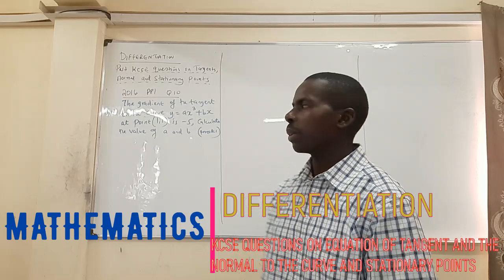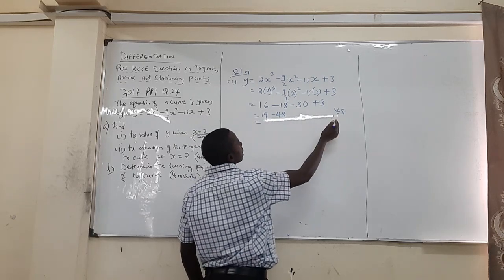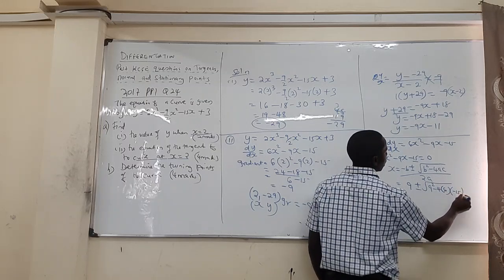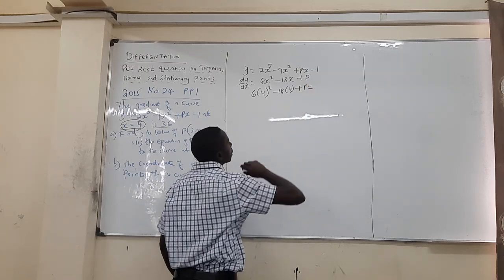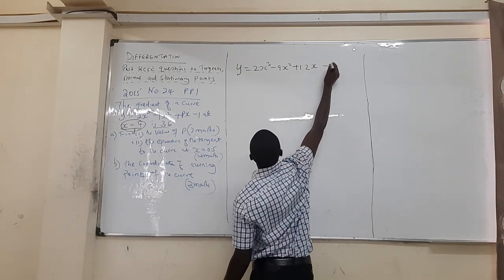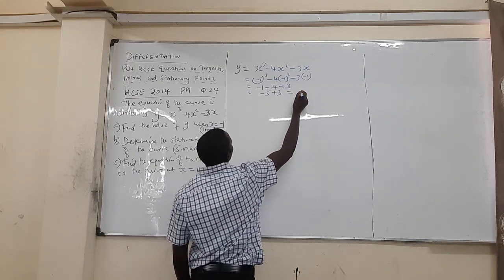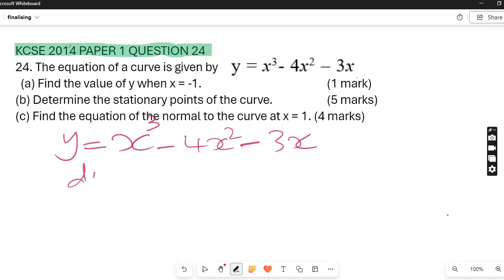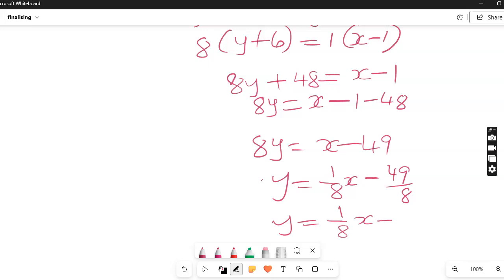MATH FORM 4- KCSE QUESTIONS ON STATIONARY POINTS, EQUATION OF TANGET AND NORMAL- MR. WANDETO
KCSE QUESTIONS
STATIONARY POINTS
EQUATION OF TANGENT
EQUATION OF NORMAL